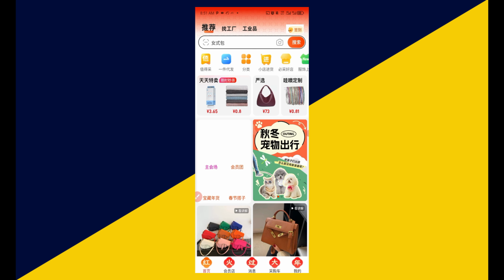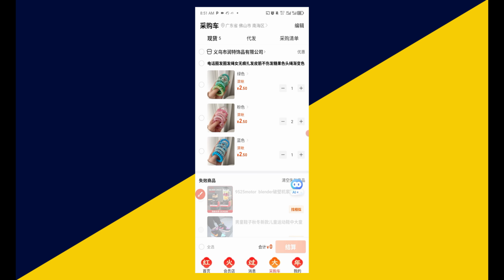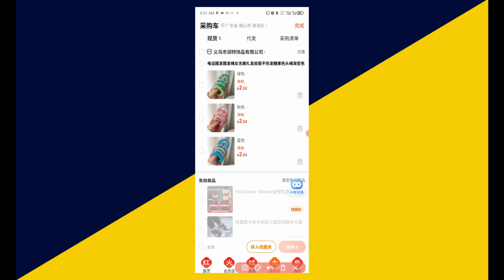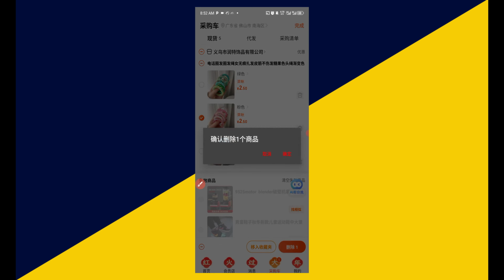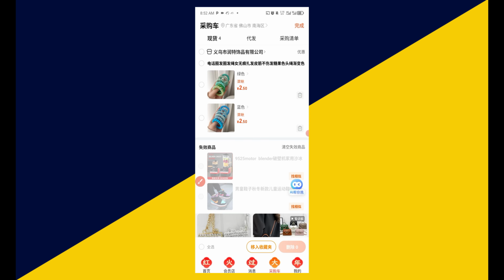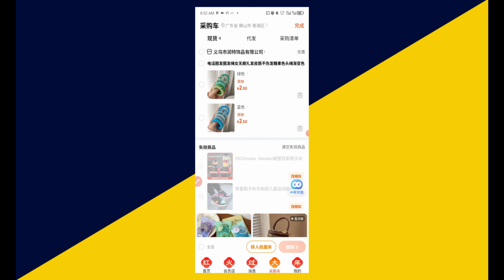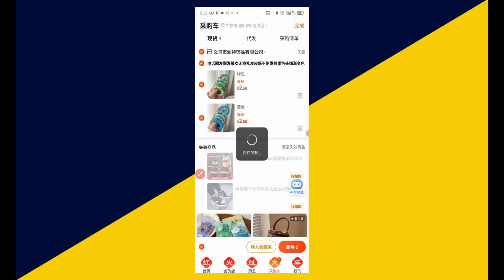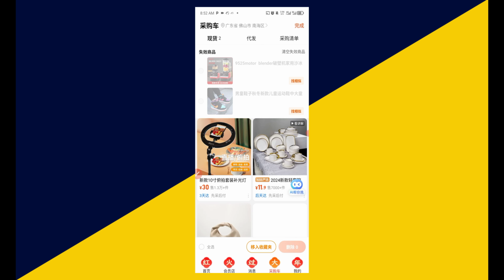How to Remove Goods from Cart on 1688 Shopping Apps in 2025!